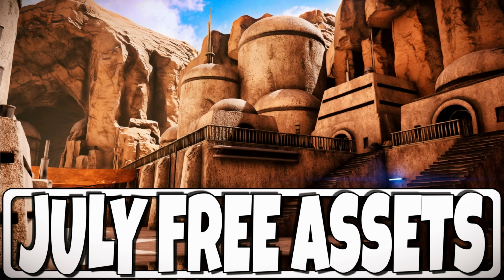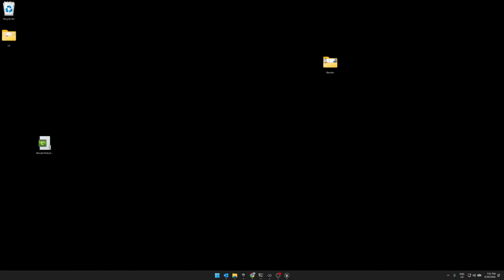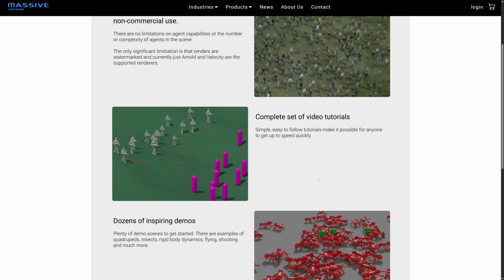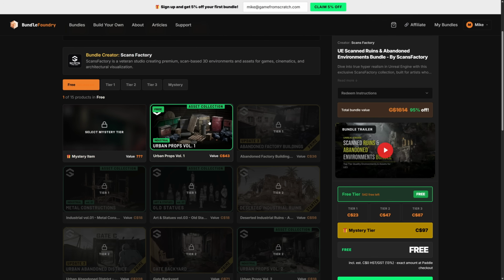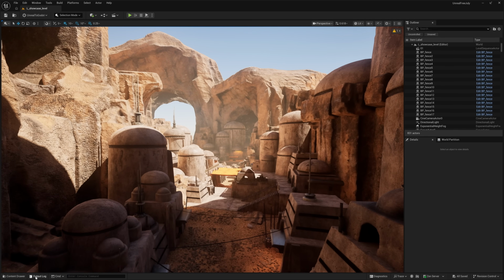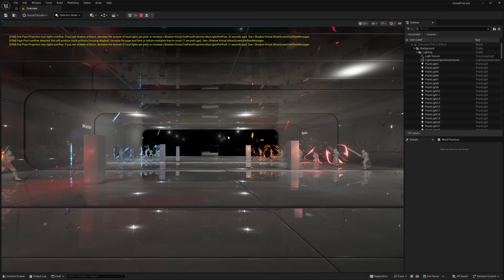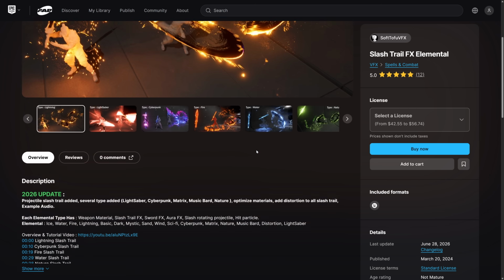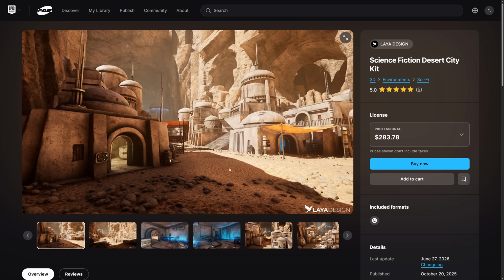July FREE GameDev Asset Giveaway Round-Up!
It's free gamedev asset time!  Welcome to the July 2026 Free GameDev asset round-up.  We have 3 new free assets from the FAB marketplace from June 30th - July 14th.  We also have multiple other free asset giveaways including the new Massive 101 free version, a new Bundle Foundry giveaways and several new free Unreal Engine training courses.

*New Unreal to Godot Convertor*